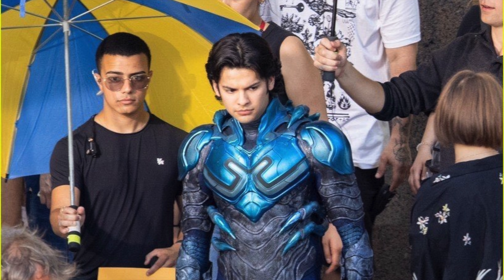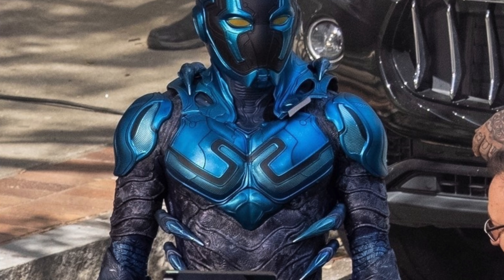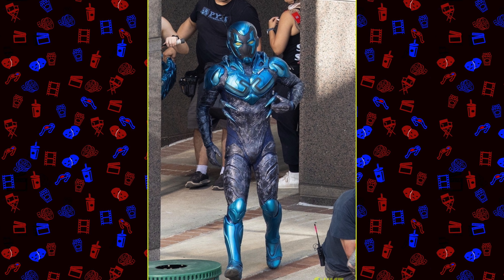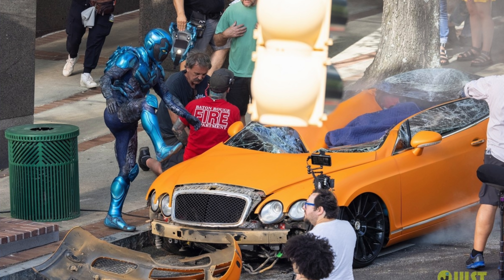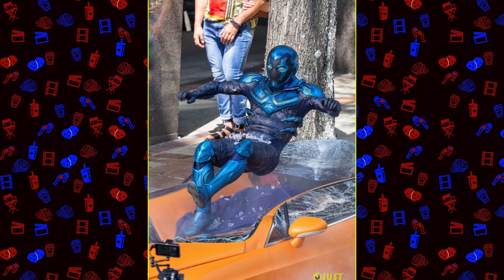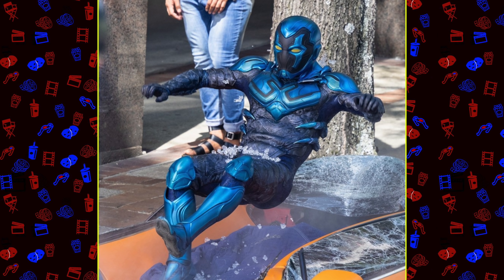First Look At Blue Beetle Suit !! (Best DCEU Suit?)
The Live Action Blue Beetle Movie Set Photos have now leaked online giving us our first look at the blue beetle costume for the DCEU movie. Blue Beetle will be played by Xolo Mariduena as Jamie Reyes the 3rd blue beetle. these first look set photos give us a full look at his brand new suit. reaction & breakdown.

SOCIAL MEDIA